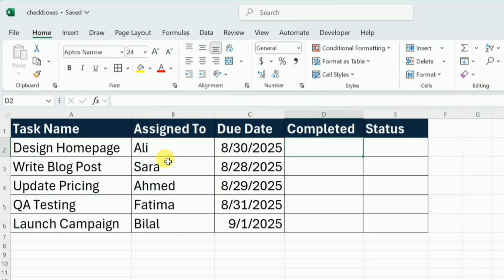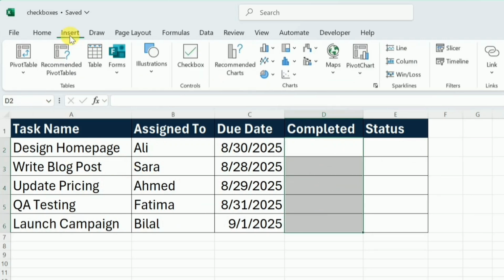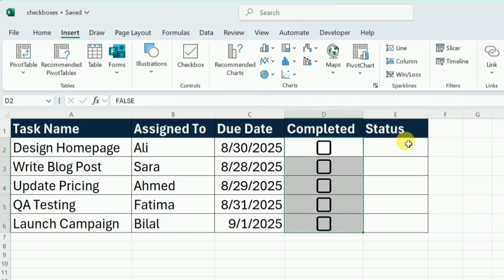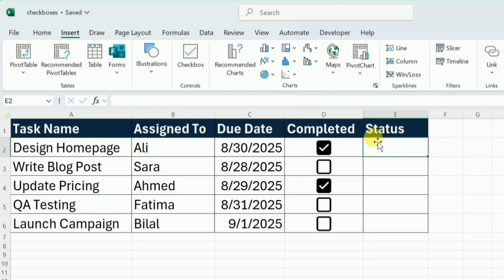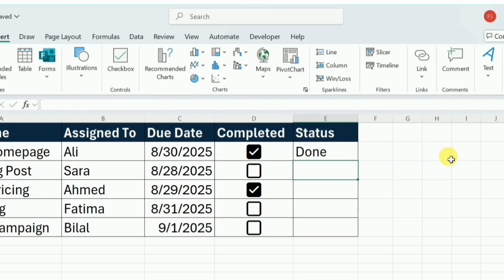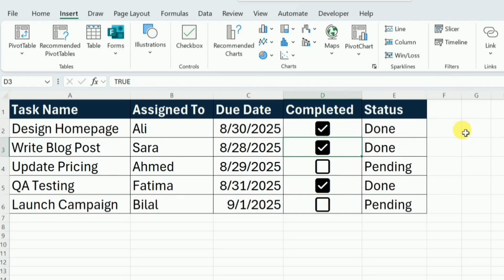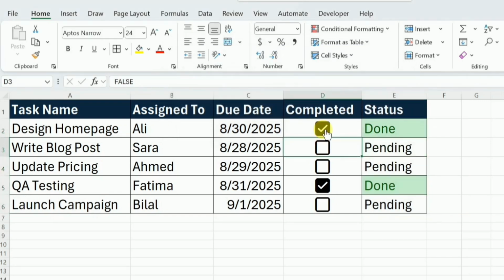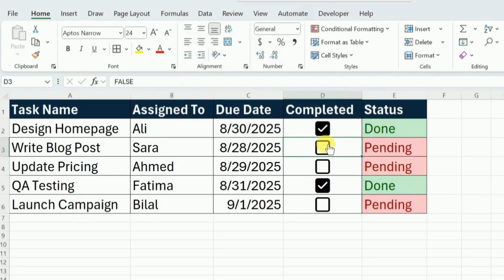Dynamic Status Updates in Excel: From Checkbox to Custom Text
Learn how to create dynamic status updates in Excel by converting checkboxes into custom text responses. This tutorial walks you through using form controls, conditional formatting, and formulas to build interactive spreadsheets that respond to user input. Whether you're designing dashboards, tracking progress, or enhancing your Excel UI, this guide will help you level up your spreadsheet game.
Learn how to automate project tracking in **Microsoft Excel** using simple checkboxes! This step-by-step tutorial shows you how to turn basic spreadsheet elements into powerful workflow tools—no coding required.

📌 In this video:
- Set up checkbox-driven automation in Excel
- Track tasks and progress with ease
- Streamline your workflow and boost productivity

Perfect for project managers, freelancers, students, and anyone who wants to make Excel work smarter—not harder.
Excel Tutorial: Dynamic Progress Bars with Checkboxes & Conditional Formatting